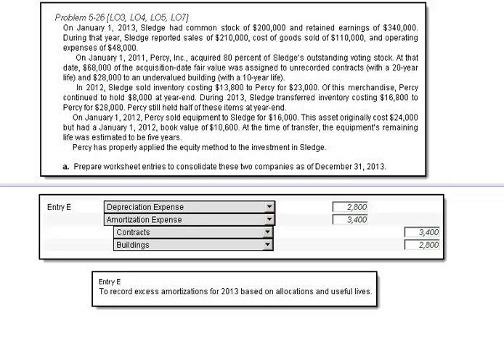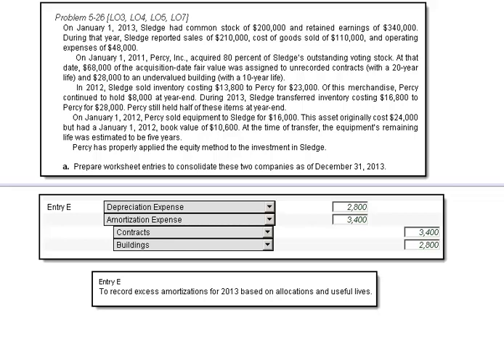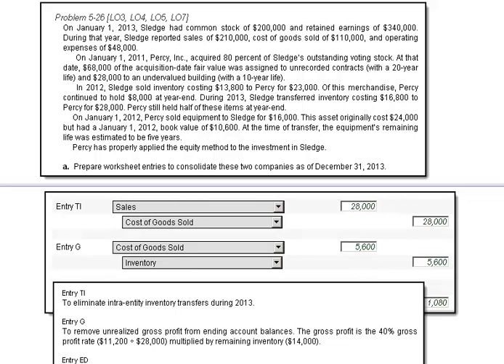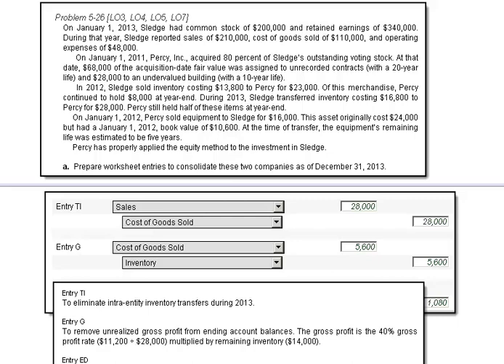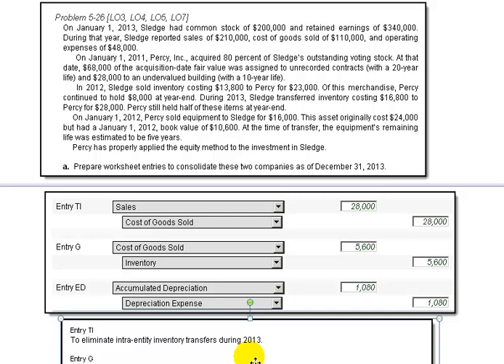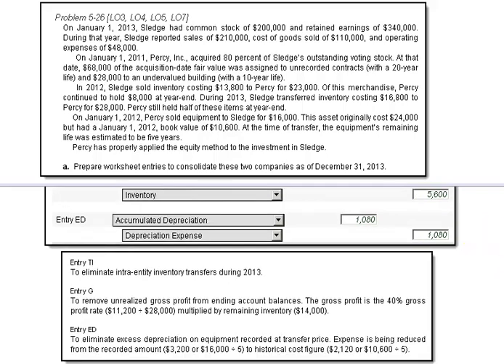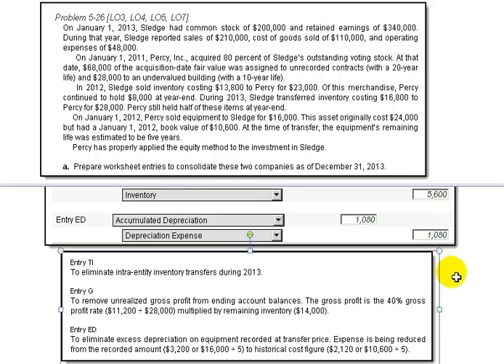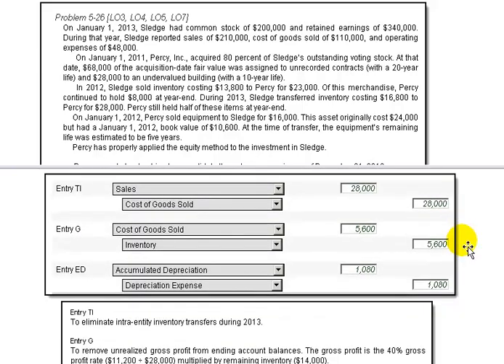Consolidations - Intra-Equity Debt - Hoyle 11e Part 2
Consolidations, advanced accounting